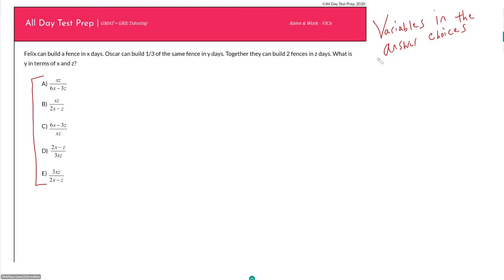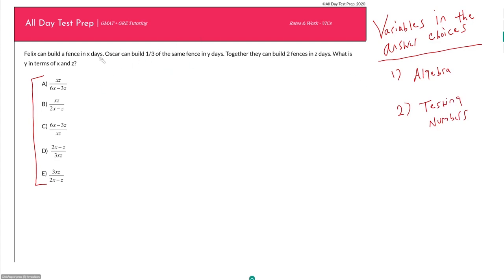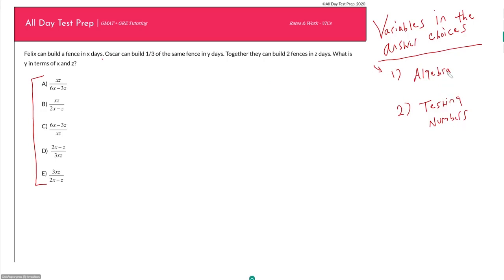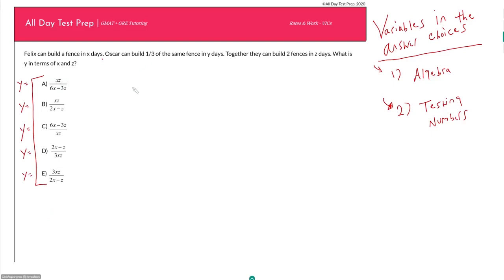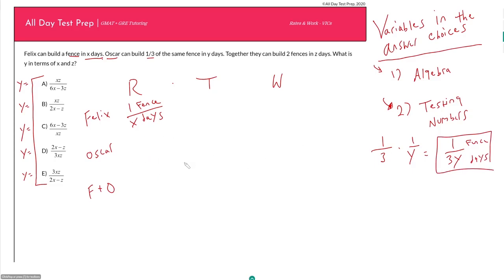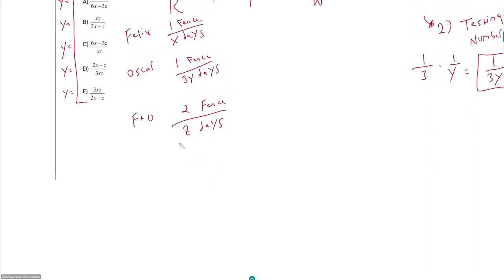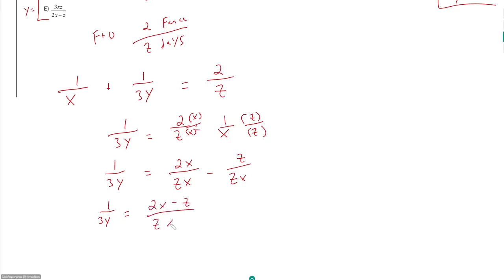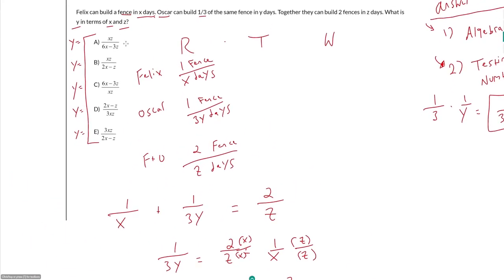GMAT - Rates & Work 3 - VICs Part 1